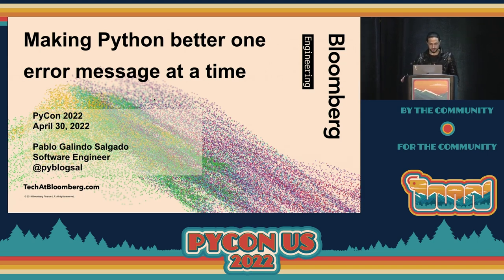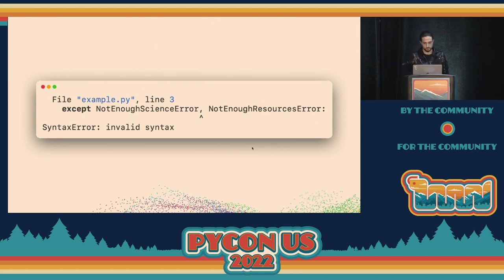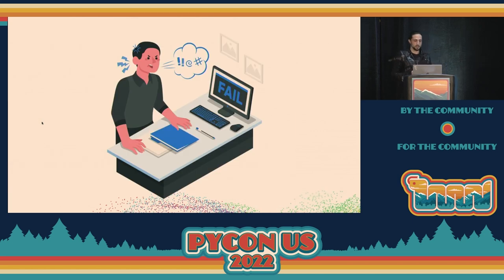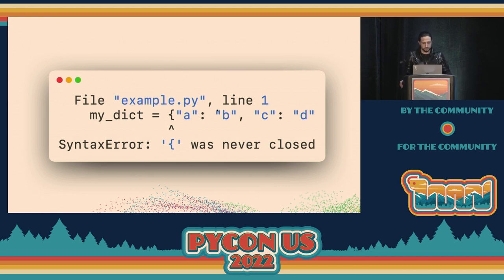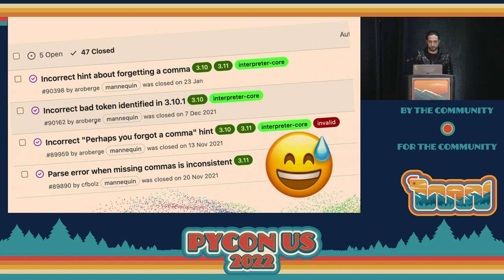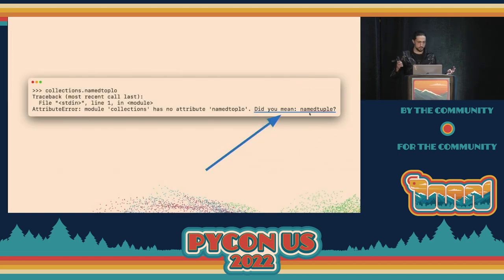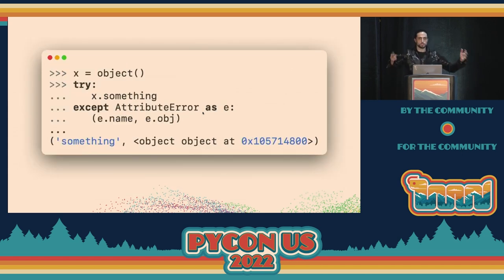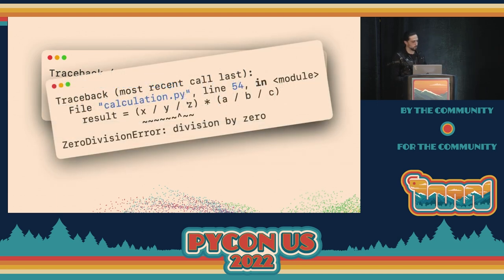Talk - Pablo Galindo Salgado: Making Python better one error message at a time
Python 3.10 has been recently released and among many exciting new features, one of the biggest improvements is the inclusion of a whole new set of changes focused on improving the error messages across the interpreter and the general user experience when dealing with error messages. The new error messages have been one of the most welcomed features from very different sets of users ranging from Python teachers and educators, first-time learners, industry professionals and data scientists.

In this talk, we will cover:

What are the new improvements featured in Python 3.10.
Exciting new changes and improvements that will feature in Python 3.11.
How these improvements are useful to different sets of users from people learning Python to experienced programmers.
How the new PEG parser has unlocked adding new custom syntax errors.
How these improvements were implemented and what challenges the CPython core team faced to get them working reliably.
How users can contribute to adding new error messages: what is the workflow, how the errors are reviewed by the core team and where to find resources and help.
No matter who you are and what you do with Python, there is an improvement that will probably make you smile.